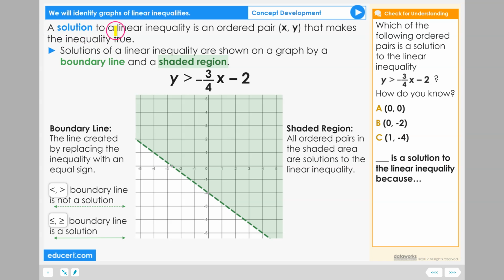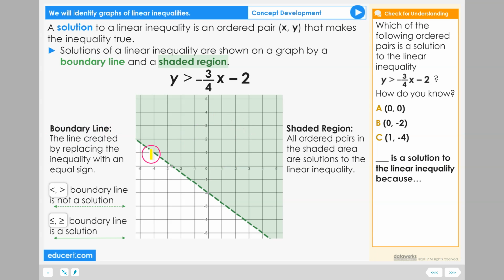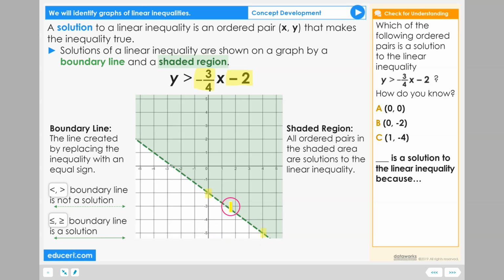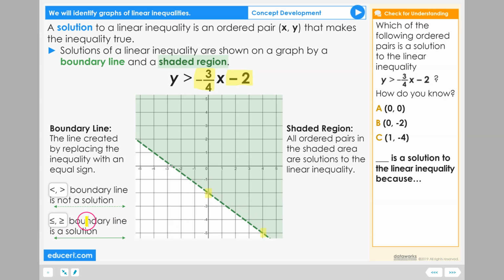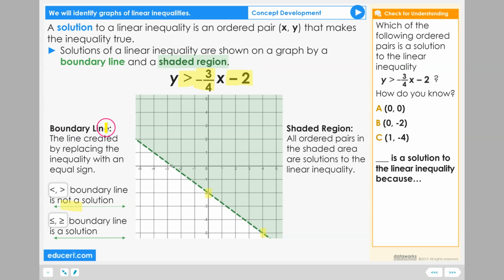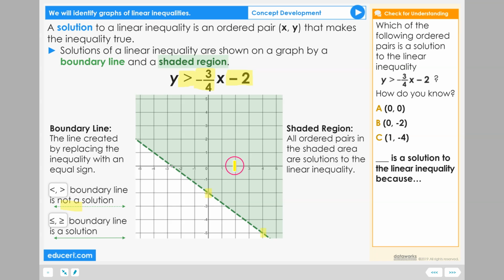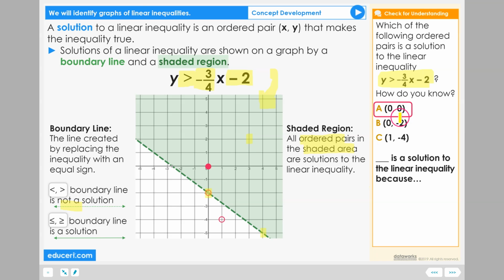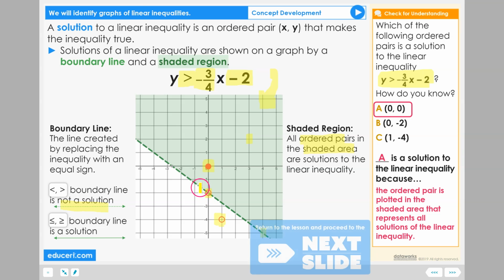Lesson 8.3 - Identify Graphs of Linear Inequalities (Concept Development)